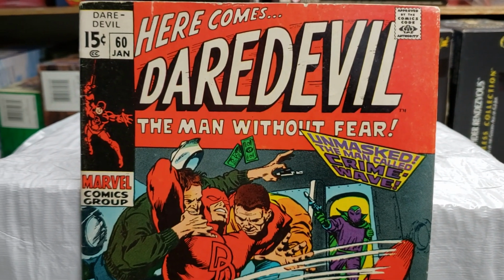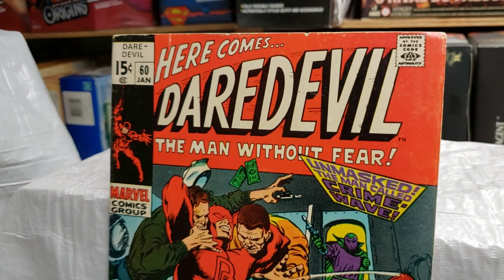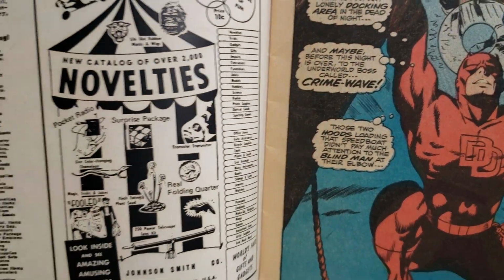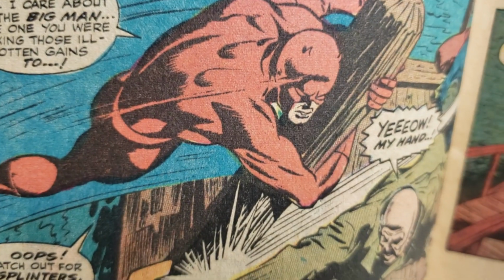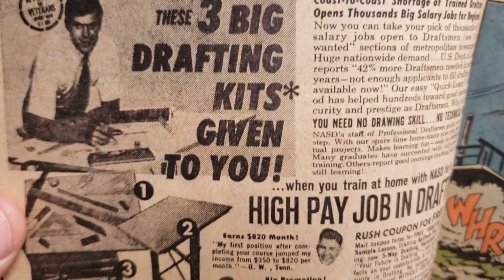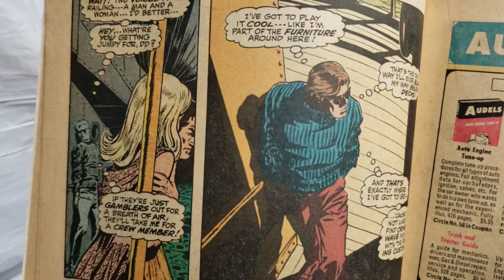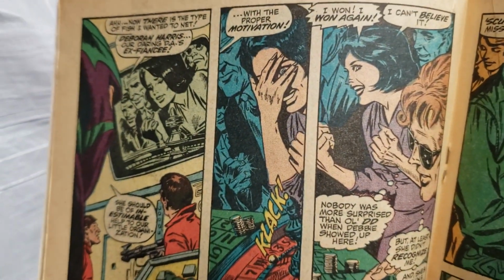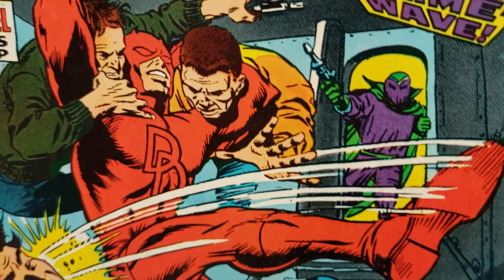DAREDEVIL (1970) ISSUE # 60 COMIC BOOK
WELCOME TO THE MIB MASTER TOY MUSEUM !!! TODAY, FOR YOUR VIEWING PLEASURE, WE WILL BE SHOWCASING THE ABSOLUTELY BEAUTIFUL VINTAGE DAREDEVIL ISSUE #60 COMIC BOOK FROM 1970 !